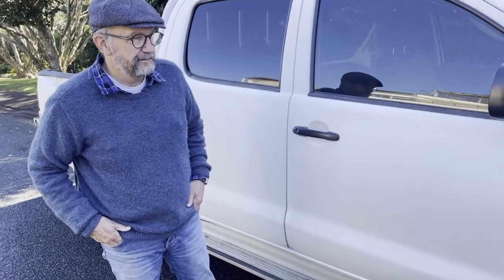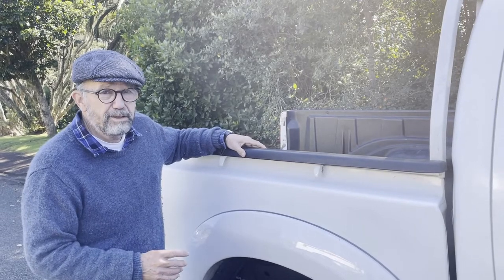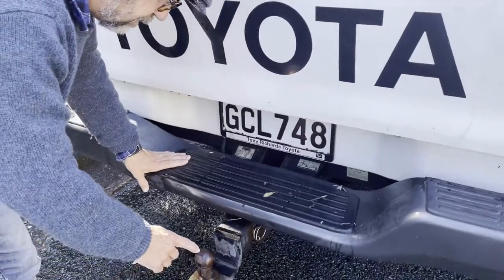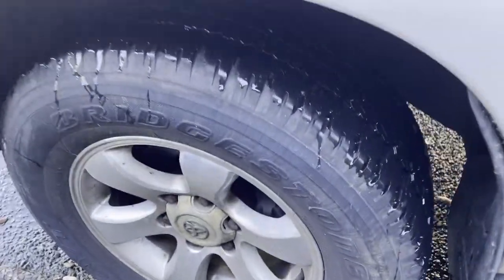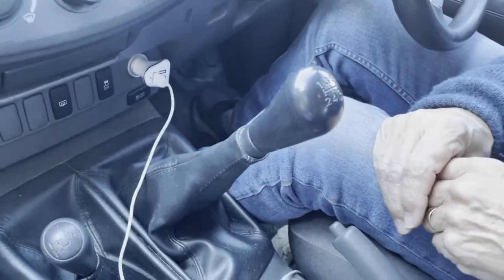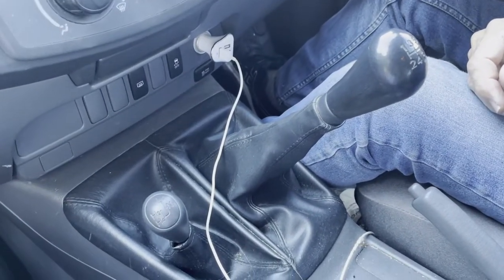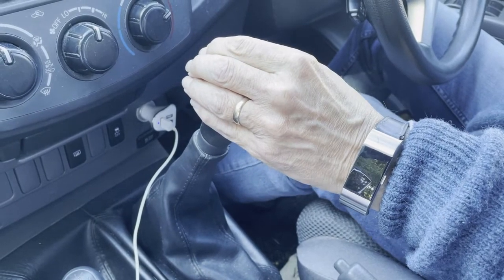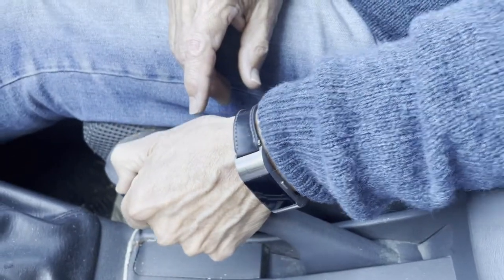Learning Time with Lynda